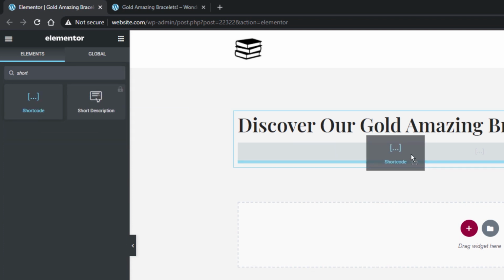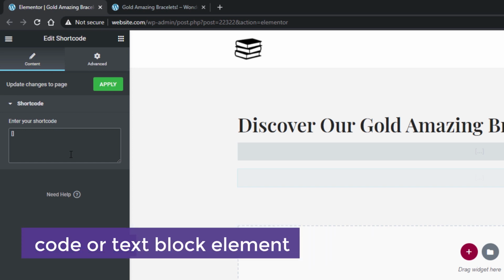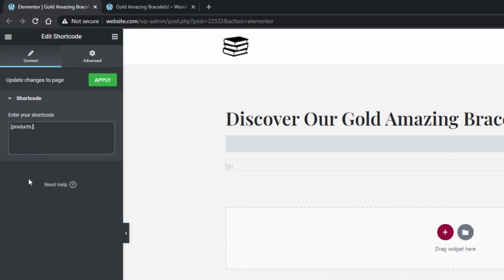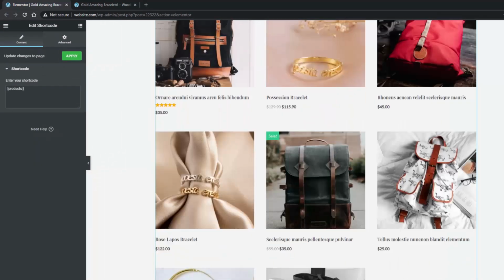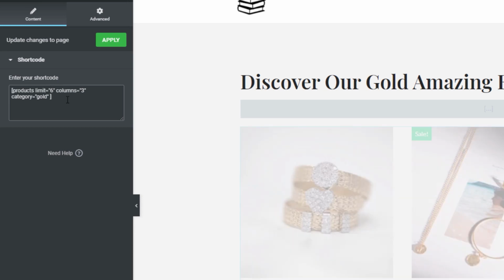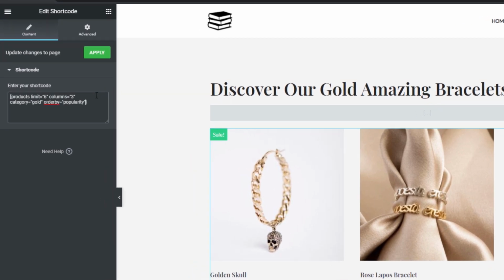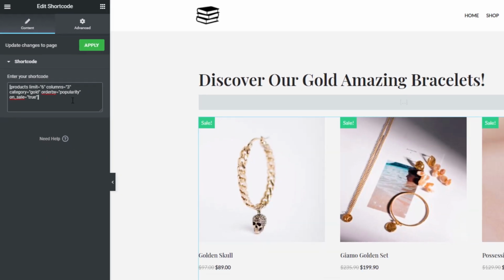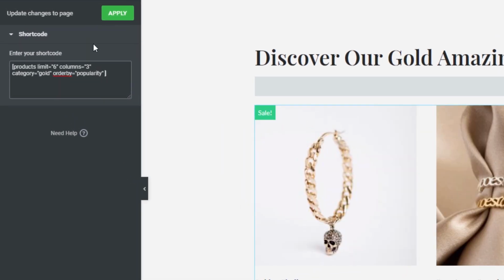How To Display WooCommerce Products on Custom Pages Easily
This video is going to show you How To Display WooCommerce Products on Custom Pages Easily using WooCommerce Shortcode.